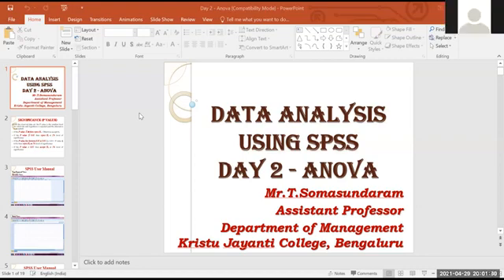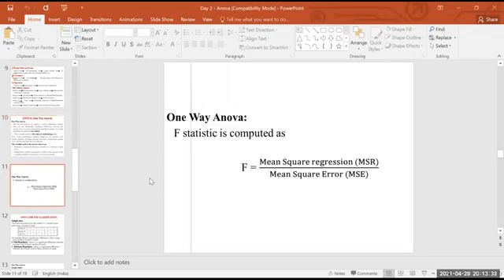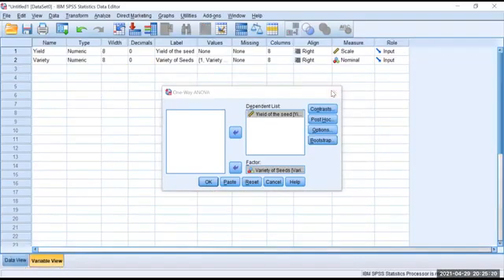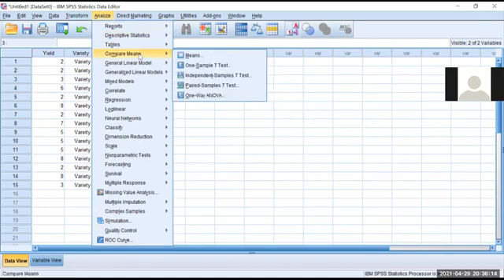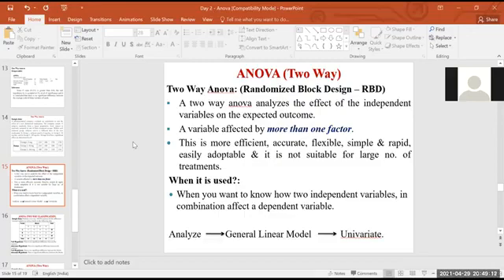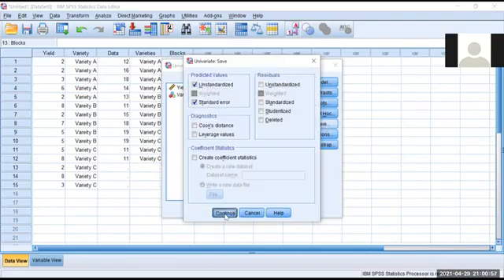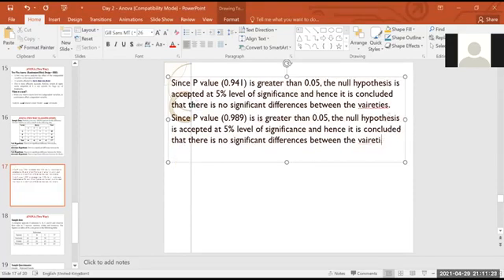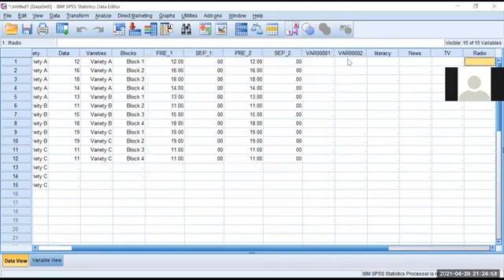ANOVA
How to do ANOVA in SPSS? By Prof.T.Somasundaram